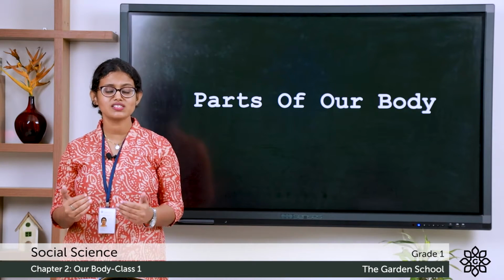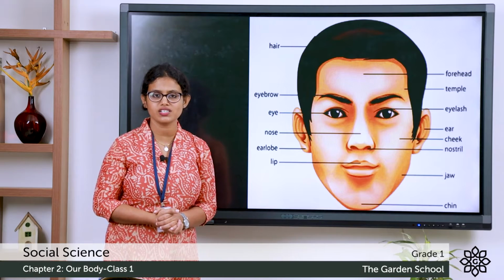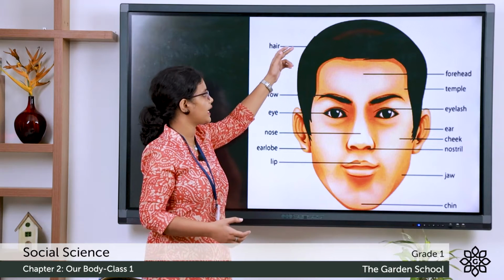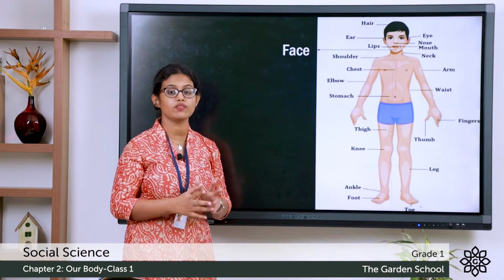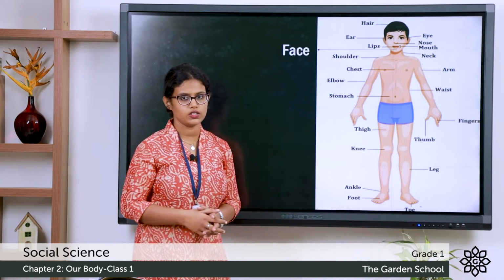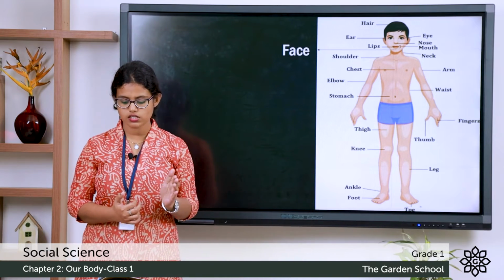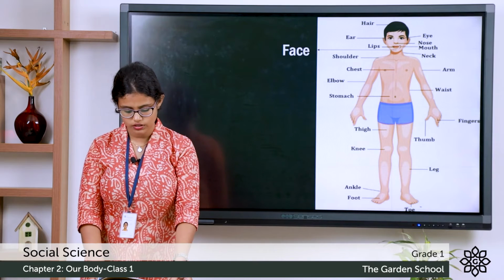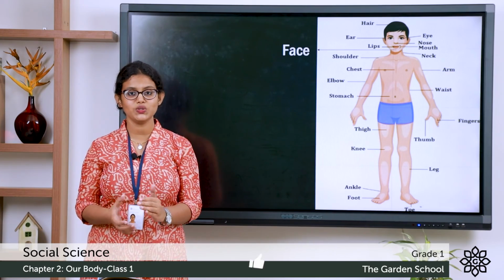Grade 1 Social Science Chapter 2 Class 1 Parts of the Body